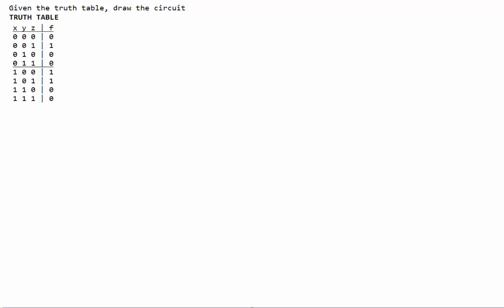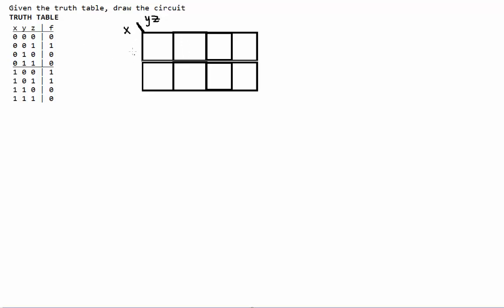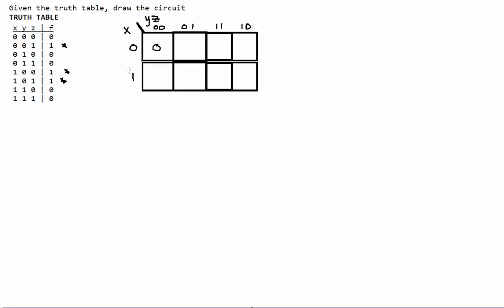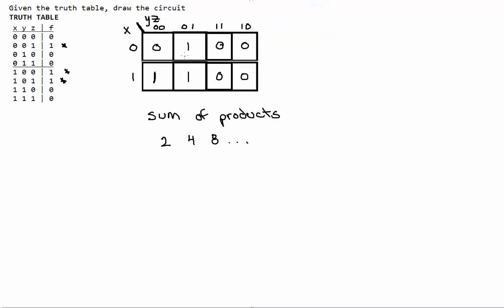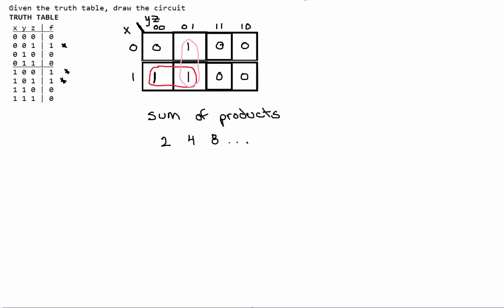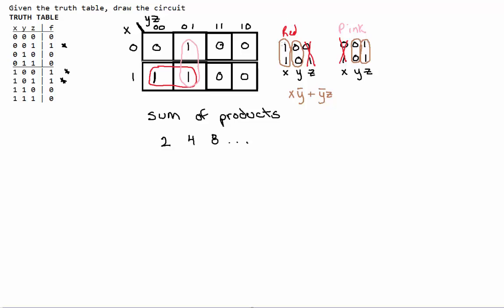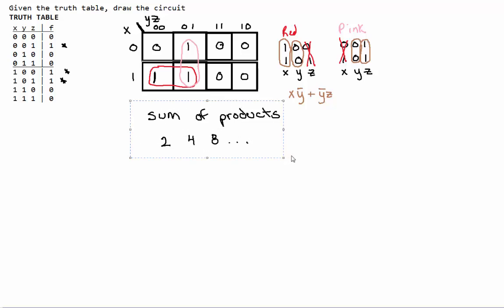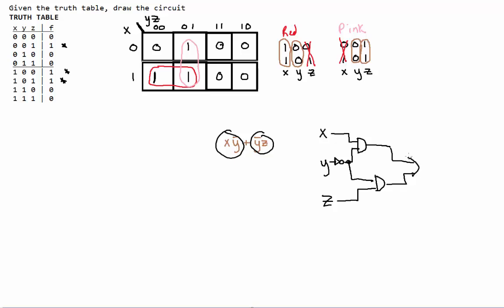Kmaps, Sum of Products, Drawing the Circuit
In this video I go over how to incorporate values from a truth table into a kmap to grab a boolean function, which can then be drawn out into a circuit.